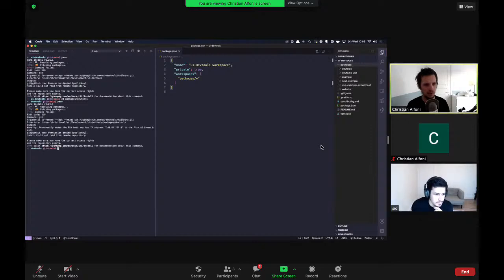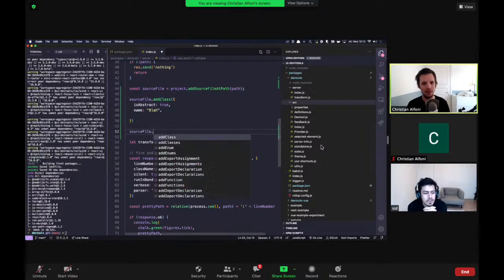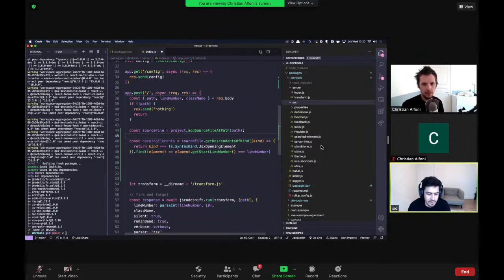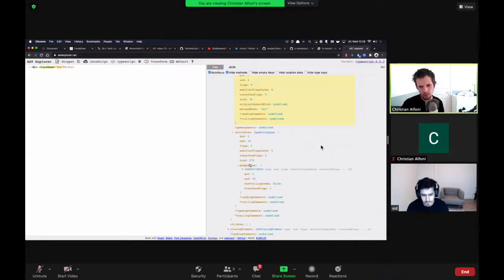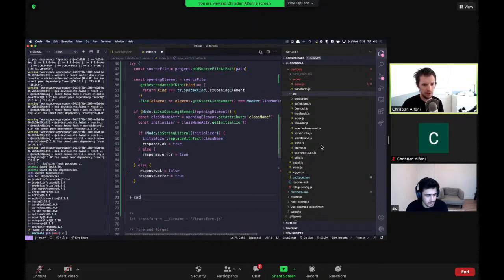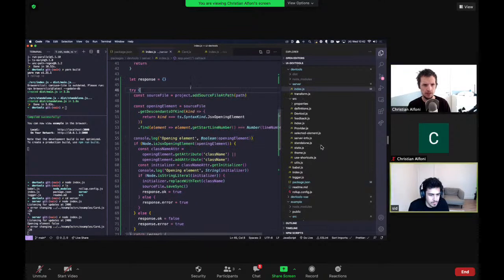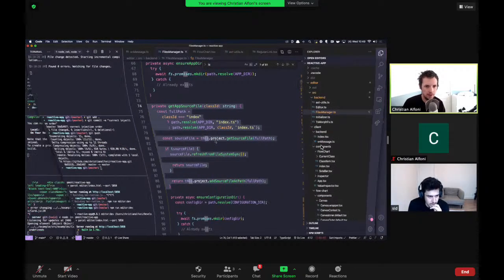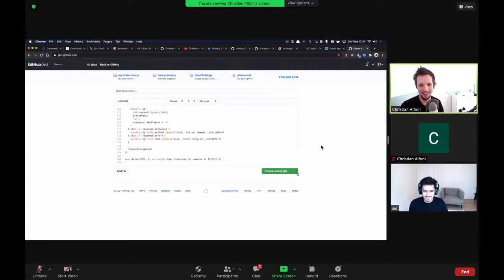Sid and Christian - TS-MORPH with UI Devtools